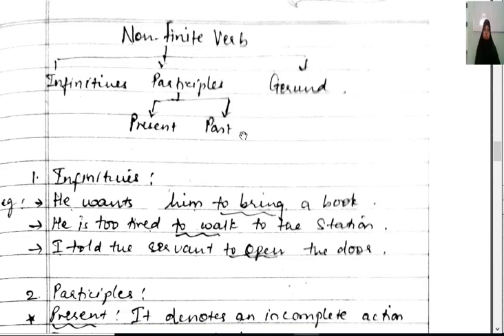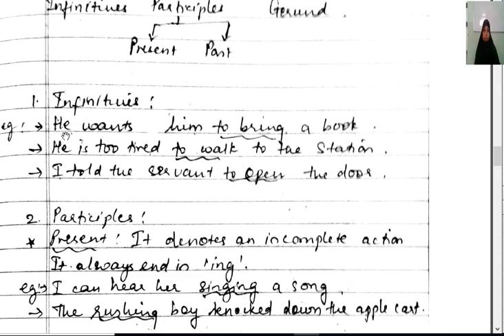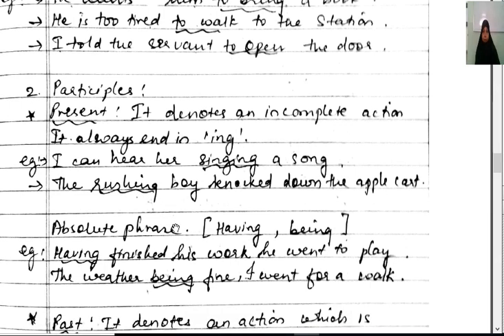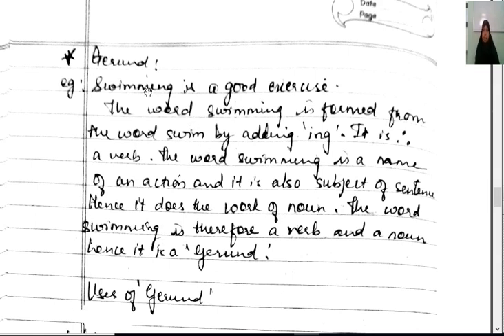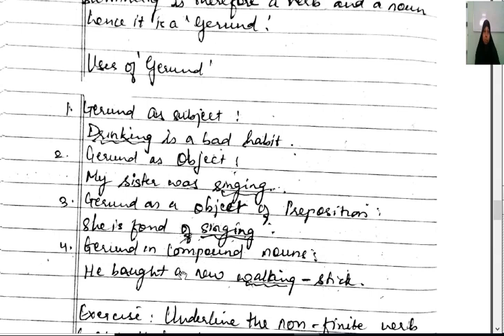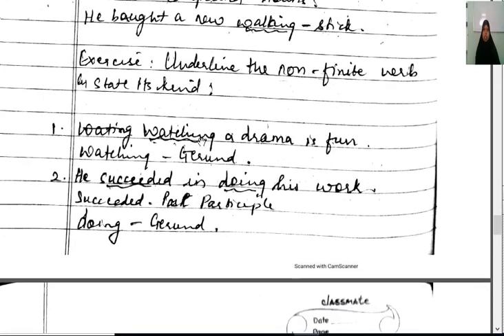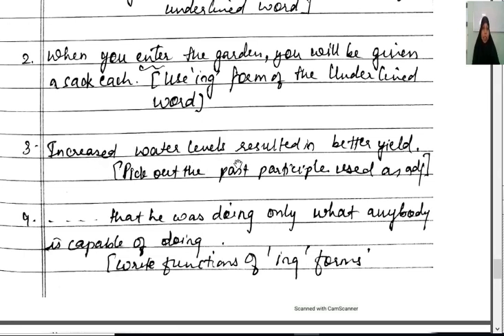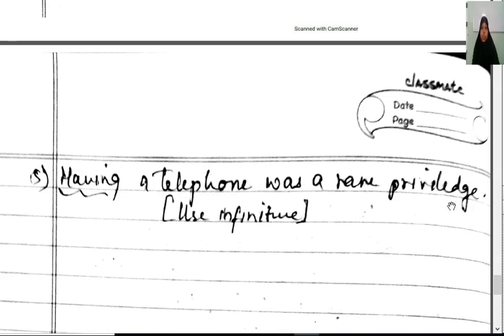English Lecture 42 Grammar Non Finite Verbs